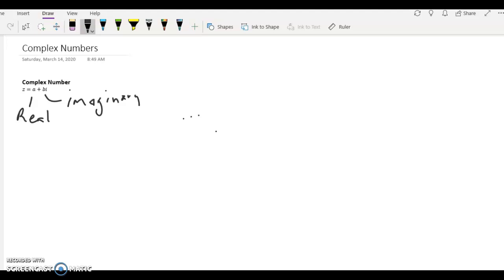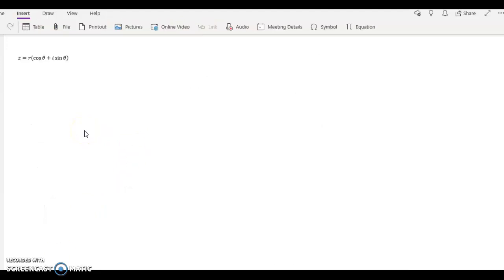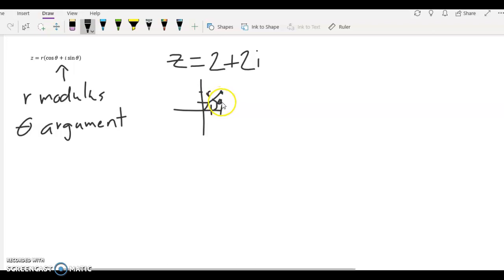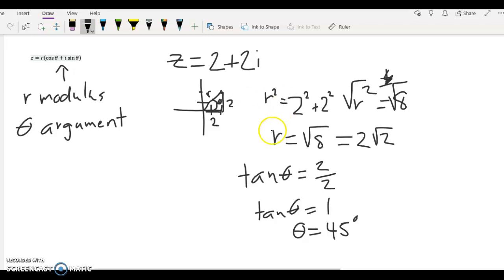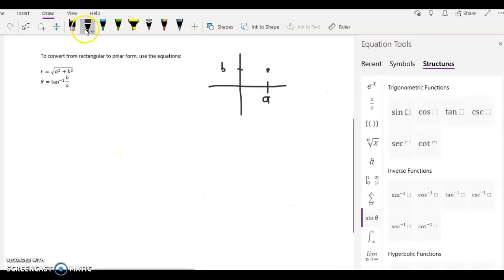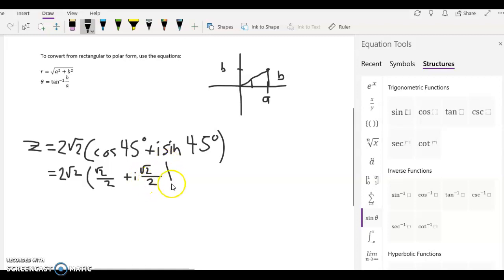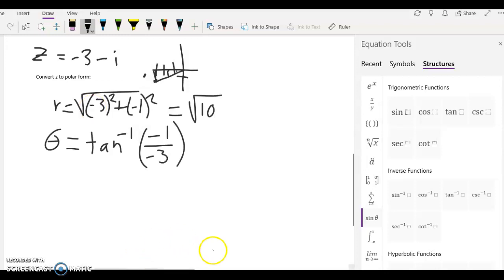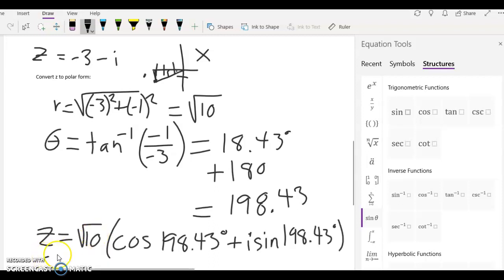Polar Form of Complex Numbers